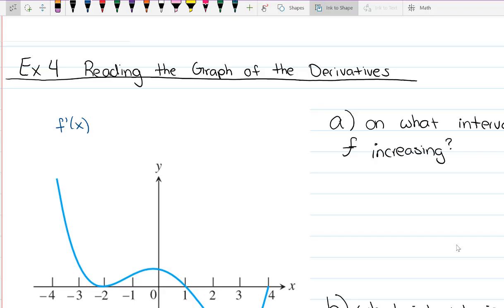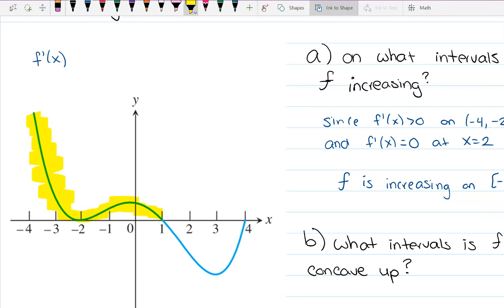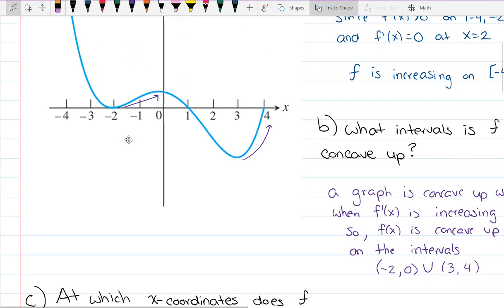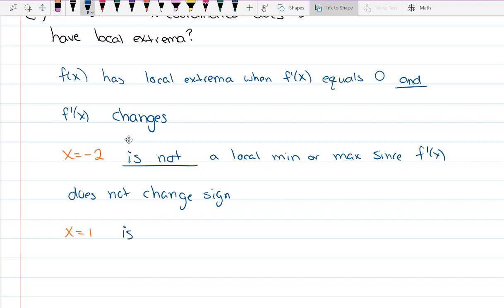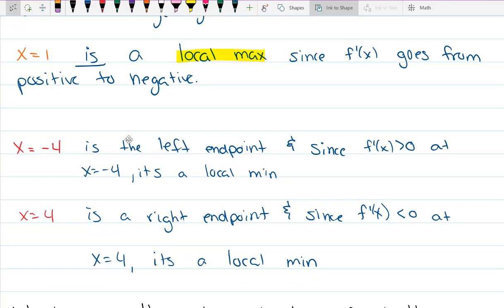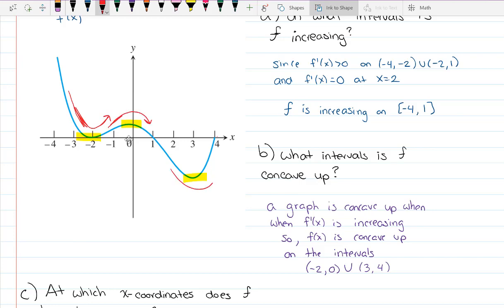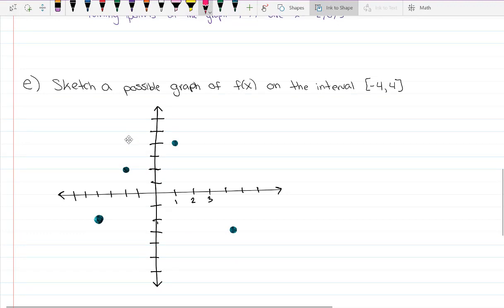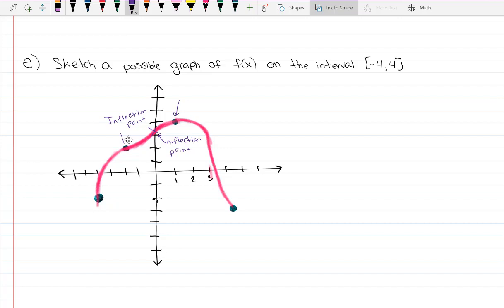4 3 Example 4